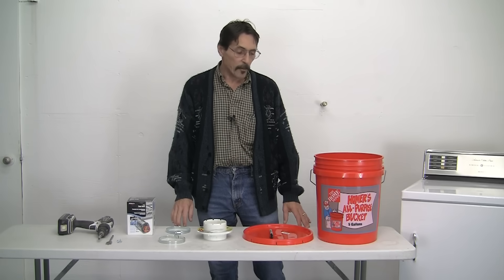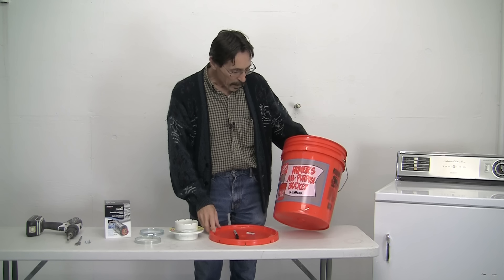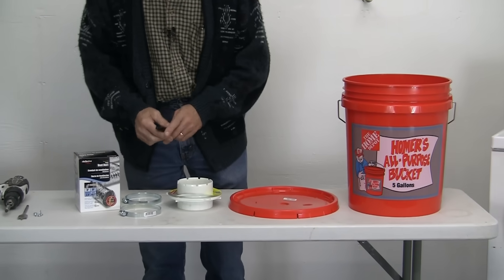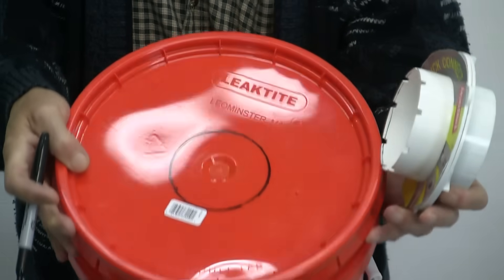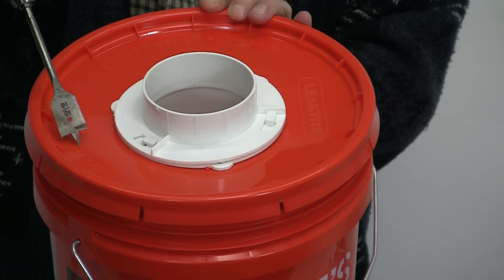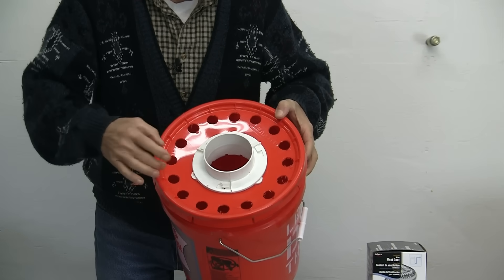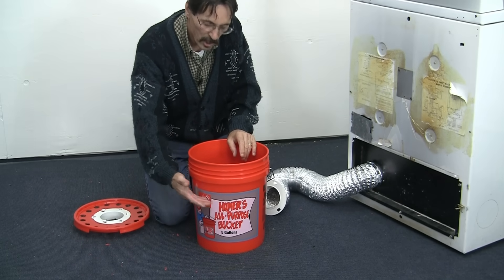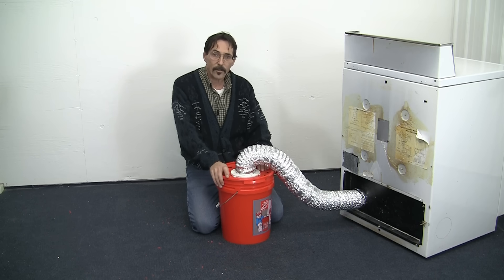DIY How to Cut Electric Bill in Half: Part 3 Clothes Dryer Free Ideas | Missouri Wind and Solar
This video shows you how to heat your home using wasted heat.

The humidity level in your home should be 55 to 60 percent. If your humidity in the winter months is lower then that then the lint bucket will help to bring that humidity level up. If where you live the humidity is already higher then 60 percent in the winter months then this bucket will not work for you.
There has never been any MOLD issue since people have been using this type of lint bucket since the 1980's.

OUR LOCATION
Missouri Wind and Solar
332 Cobblestone Drive